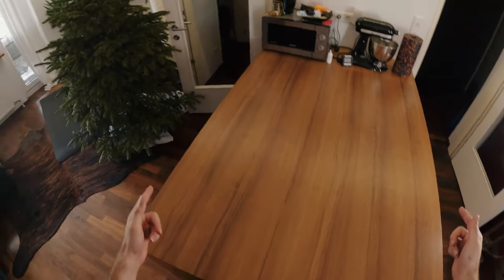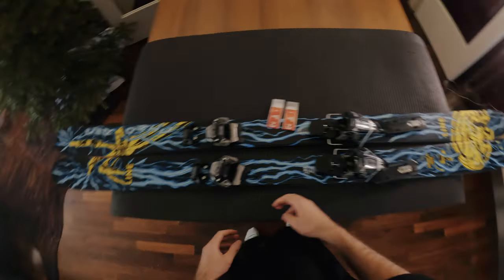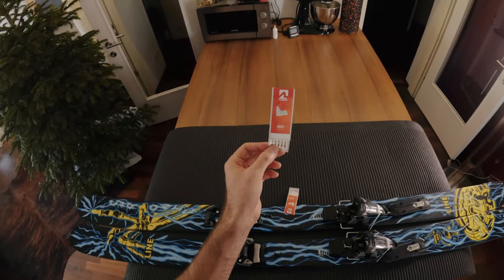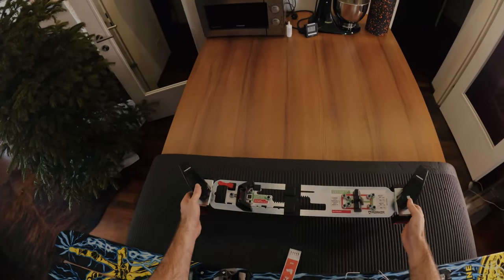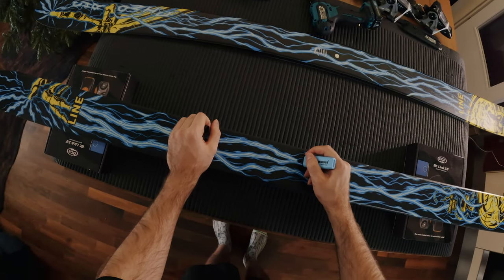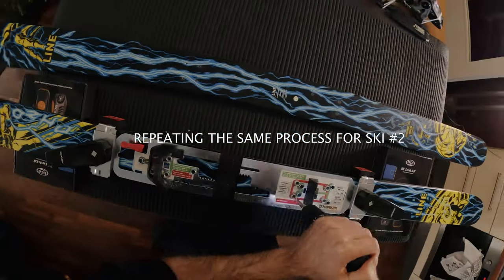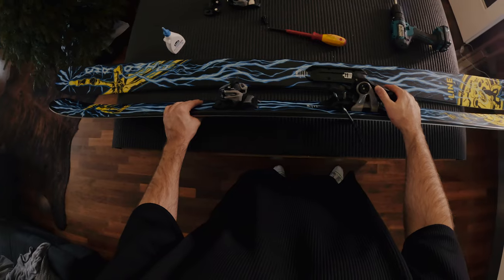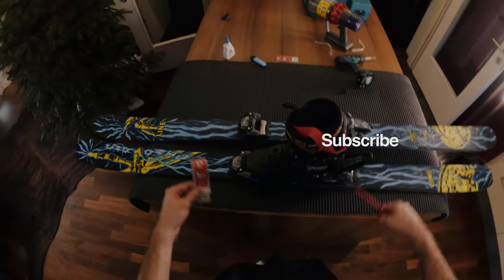Tired of Overpriced Ski Shops ? How to Mount your own SKIS Bindings yourself EASILY (4K) Skiing VLOG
In this video i'm showing you how easy it is to mount your  bindings yourself with minimal effort in time and money.

All you need is a drill machine that any household should have.
And a ski binding drill bit according to your bindings spec - that is listed on your binding's package for less than 10€ $ per SET ! They last for an eternity.

Stop paying overpriced mounting fees at the ski shops -  they rip you off !

@trifees on instagram & tiktok